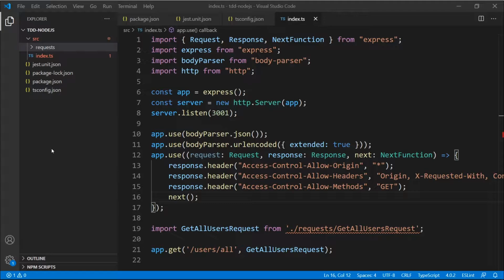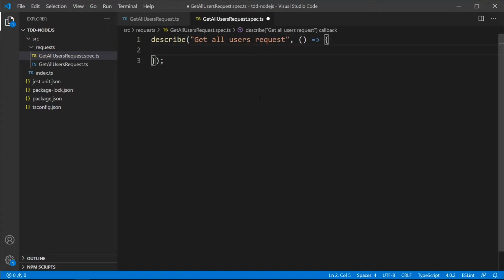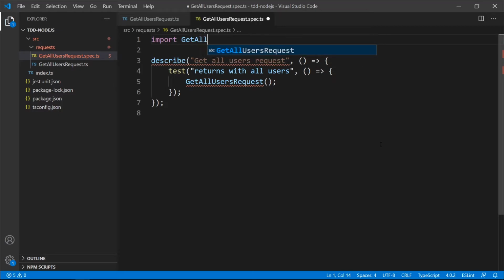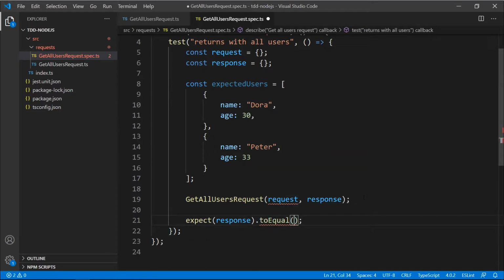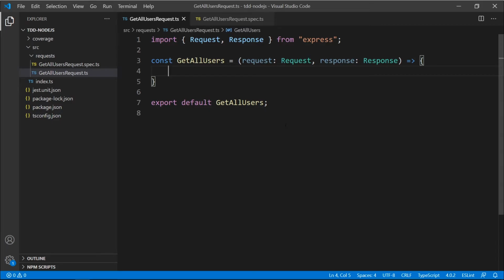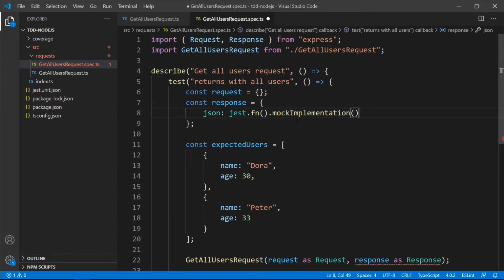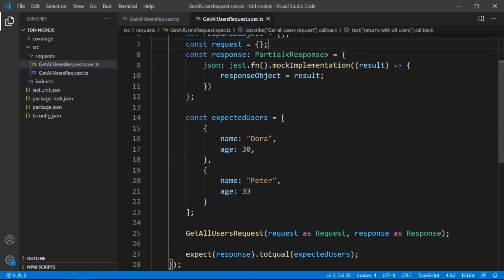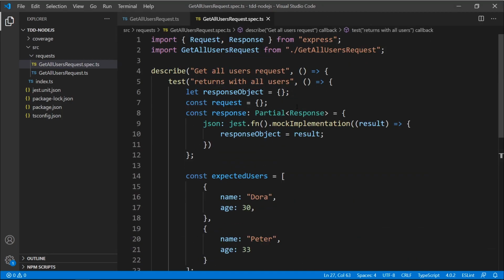How to mock (Express) Response in tests - Node.js - TypeScript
Learn how to mock Express response (and request) objects for unit testing in TypeScript.

0:00 - Start
3:08 - First problem - bad mock type
3:18 - Type Assertion - solution for bad types
4:36 - Second problem - missing mock function
4:50 - Solution for missing json function
5:35 - Incorrect type assertion
5:41 - Solution for the incorrect type assertion: Partial
6:41 - Green test result